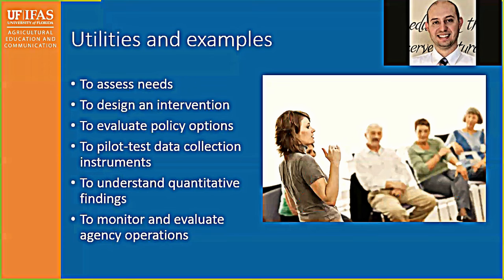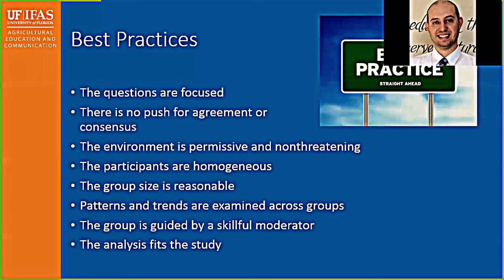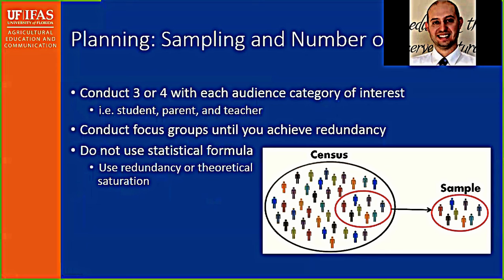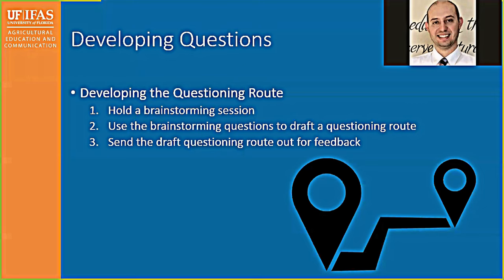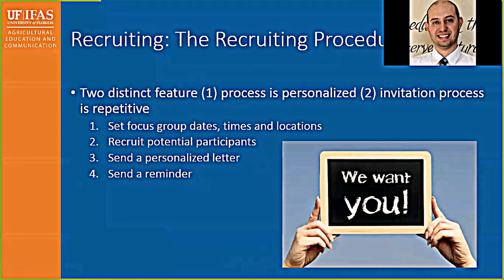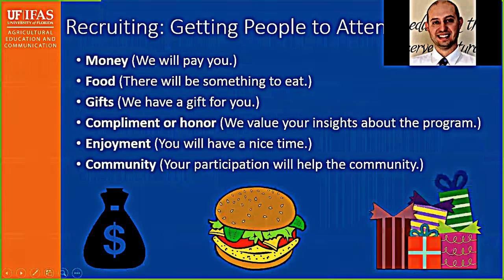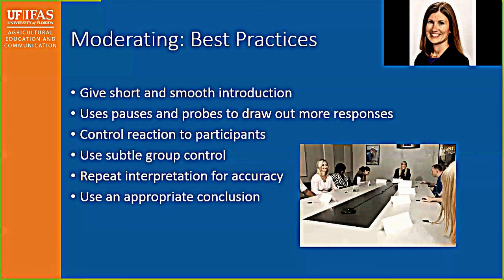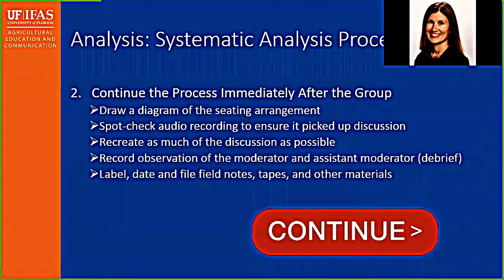Evaluation Techniques-Focus Groups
This video outlines the various uses for focus groups in the educational contexts and provides valuable best practices.